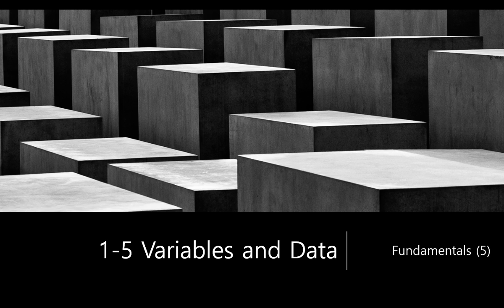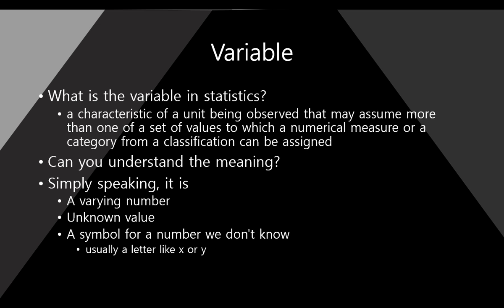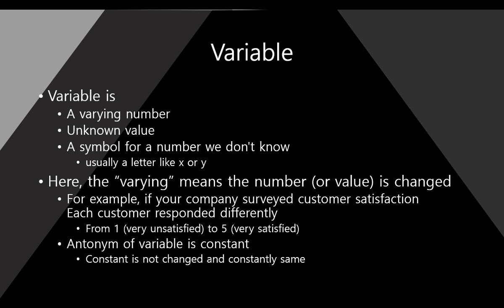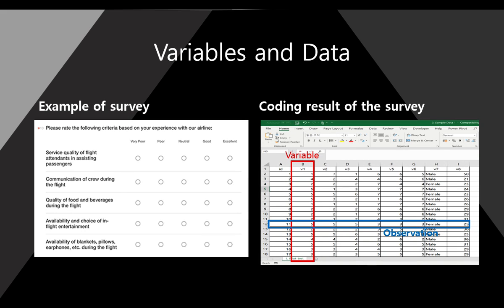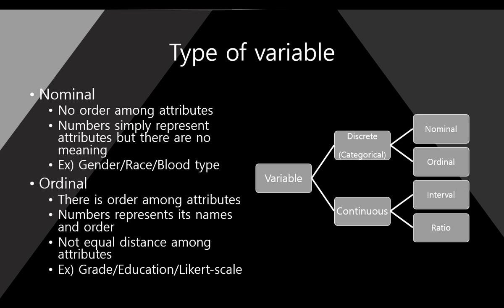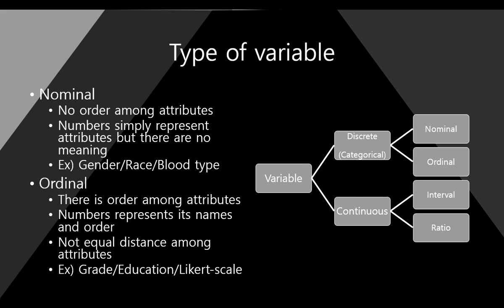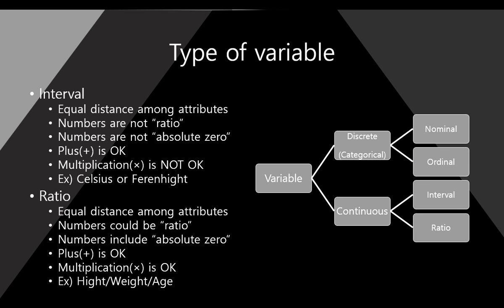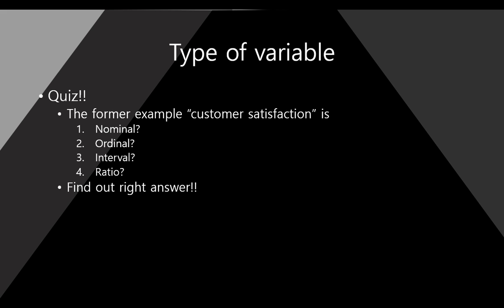[StaTube] 1-5 Variables and Data - Fundamentals (5) -